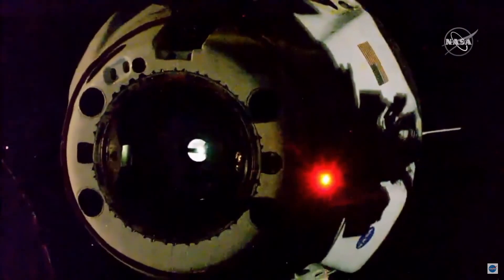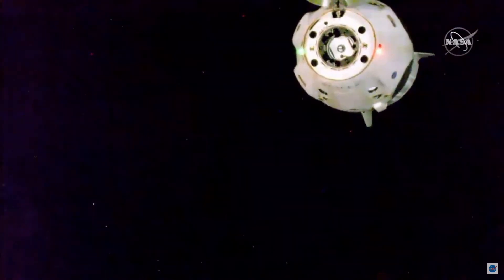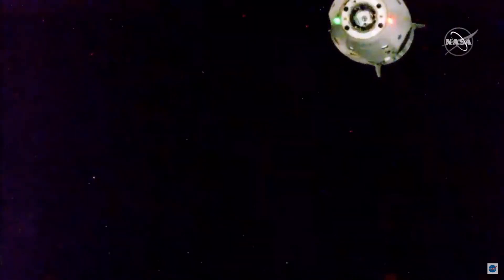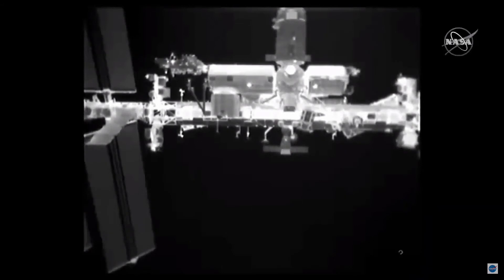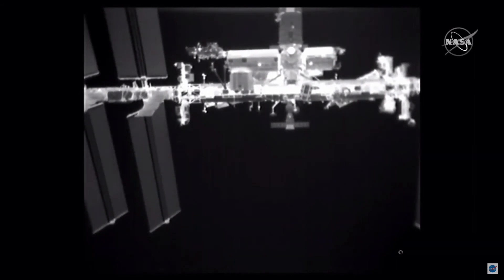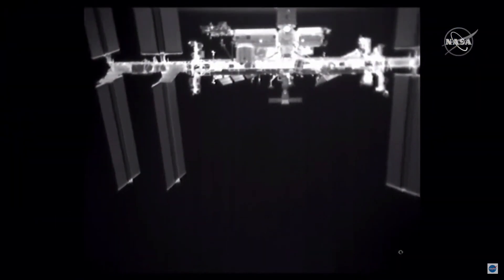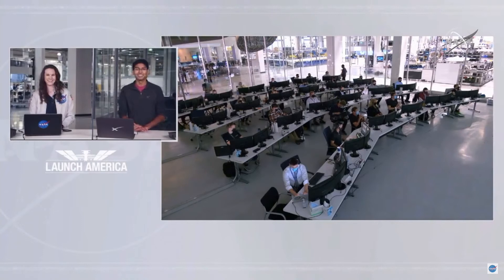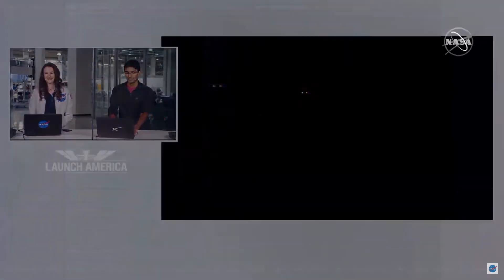Watch SpaceX Crew Dragon Endeavour Undock and Head to Earth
See Astronauts Bob Behnken and Doug Hurley of SpaceX Crew Dragon Endeavour undock from the International Space Station and start their return back to planet Earth.